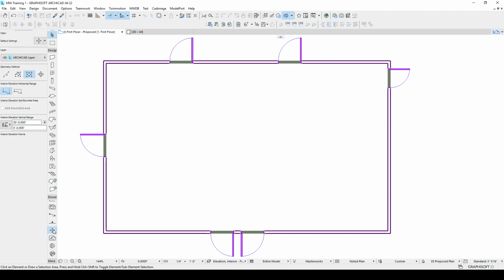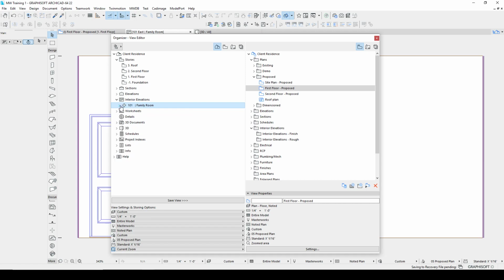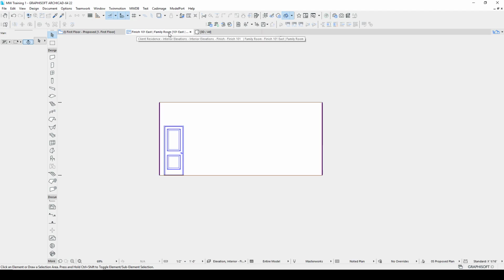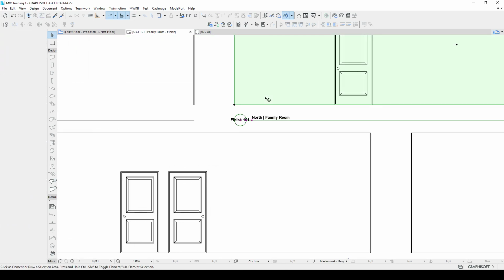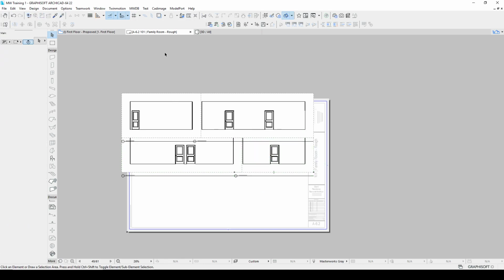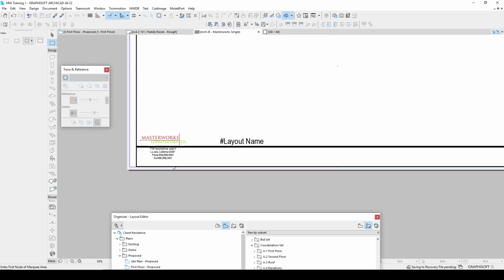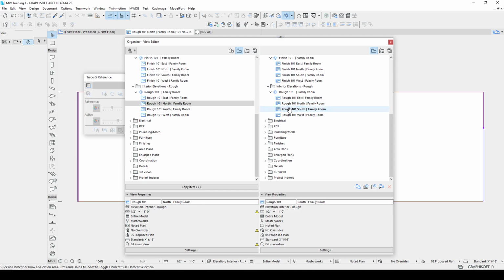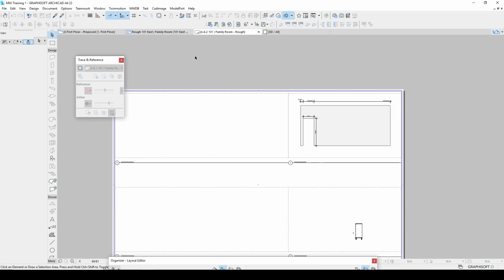Interior Elevations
Shows how to set up finish and rough interior elevations and put them on a sheet.